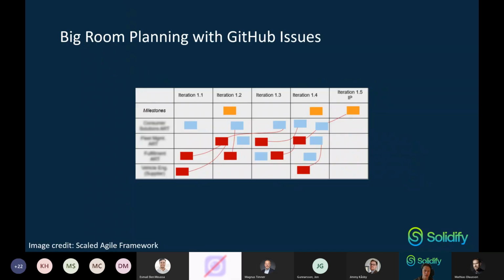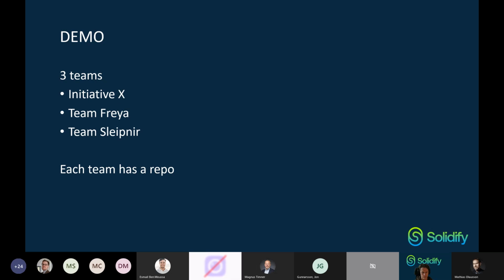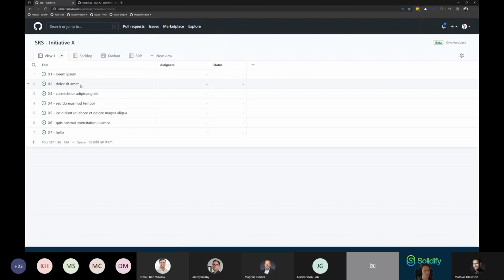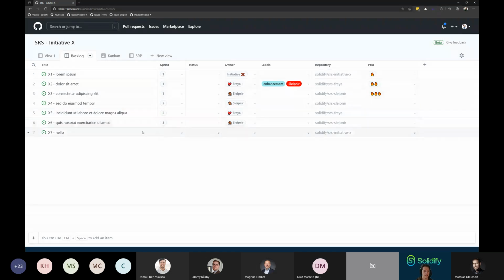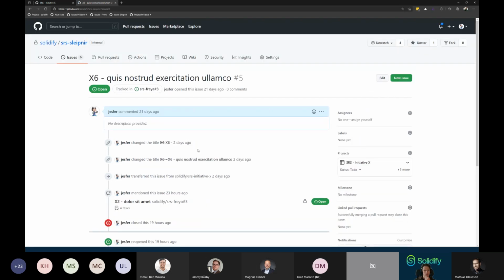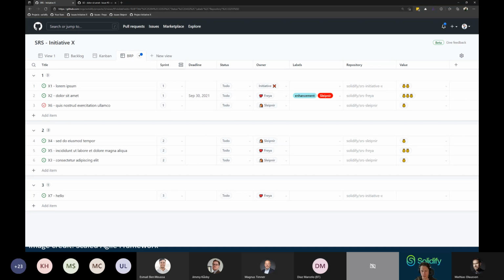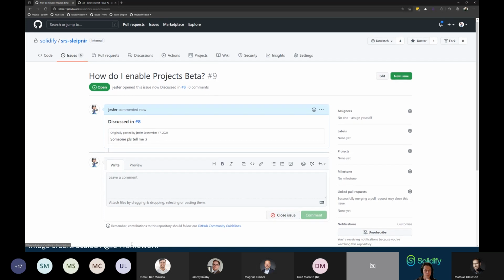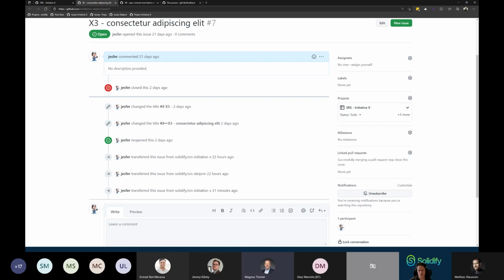The Solidify show Big room planning with GitHub Issues and discussions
Big room planning with GitHub Issues and discussions
Join us as we explore how to do "big room planning" in GitHub to coordinate multiple teams working towards a common goal using only what is available in GitHub today.

Using GitHub's latest improvements around Issues, the new Projects(beta) experience and the new Discussions feature we'll build a joint plan, visualize and track team dependencies, track progress and engage in some asynchronous communication.

We aim for an approach that is compatible with any agile framework and works both in a fully remote and in a hybrid setting.